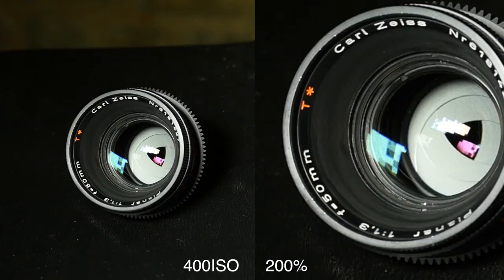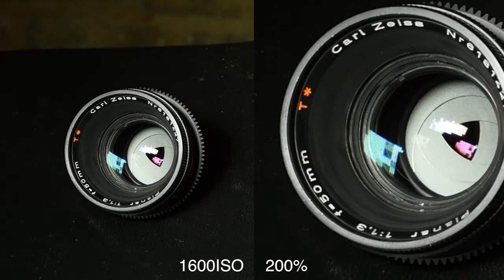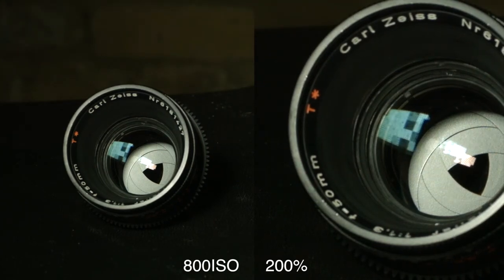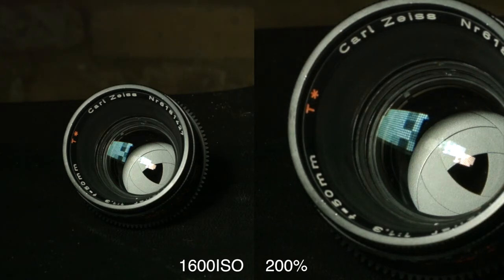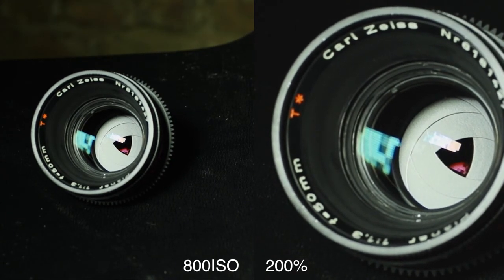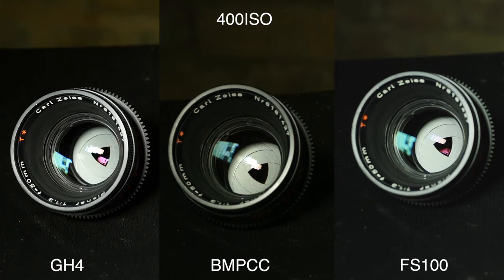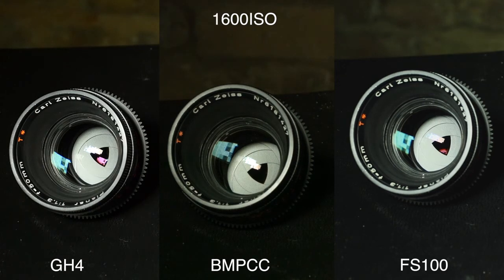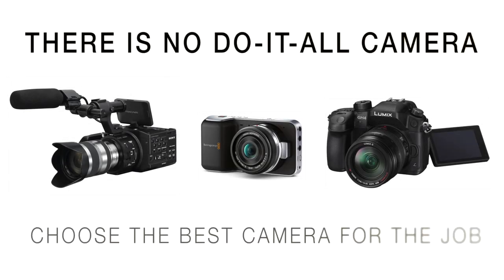Panasonic GH4 vs BMPCC vs Sony FS100 | Quick Low Light Test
Quick Test, hopefully will be useful to some of you! Feel free to download it for uncompressed version.

You won't be spending a penny more on your camera, but will be supporting a future content like this.